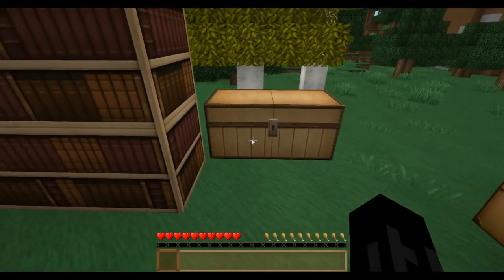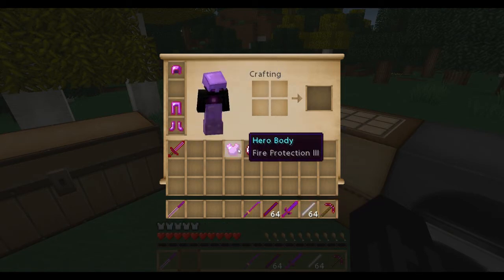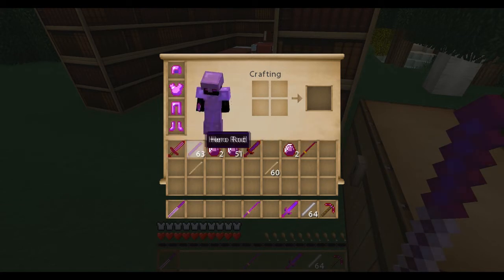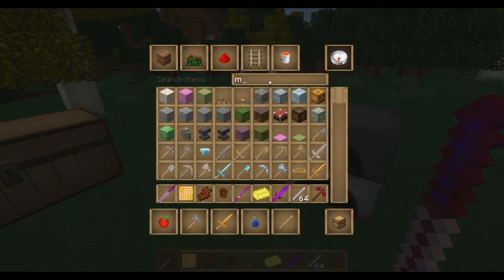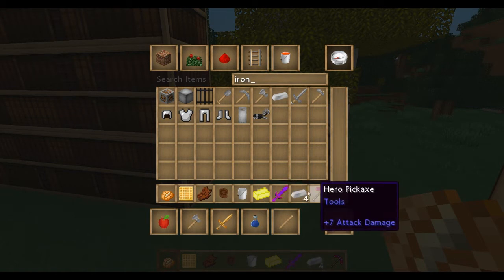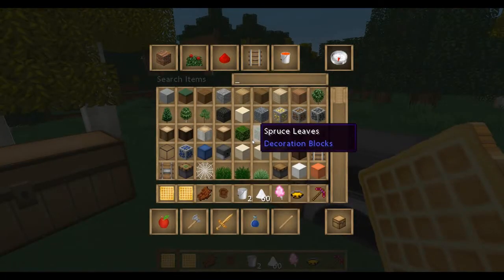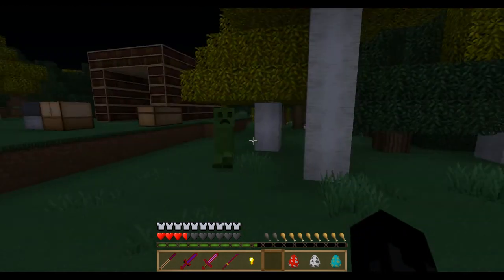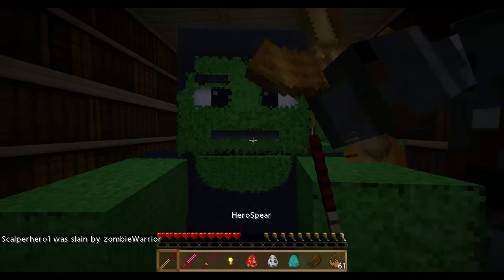Minecraft Mod Realised - Minecraft 1.6.4 mod - Show The New Mod - HeroMod v1 RELEASE - With Download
Weapns have been fixed - All the weapons no work in this minecraft mod

Mod has been updated no more bugged  weapons and a new added boss
Hey Guys i went a head and made my own minecraft mod that i thought i would share with you guys

The HeroMod is here to test how good you guys really are if your brave you shouldnt have a problem gettting the mod :P

But if your to scared to play this minecraft mod then dont worry guys i understand 100% and maybe your just not as good as you say maybe :P

this mod brings
New Foods
New Armour
New Weapons
And STRONGER MOBS!
A mob can hit you and take 4 hearts from you when you have no armour on

This minecraft mod is also for minecraft 1.6.4 and also for forge so if you have forge on your minecraft you only have to download the mod and also just drag and drop into your .minecraft/mods folder and play the game :D
If you are brave that is.

Also guys i am trying to get a server together as well and all money from youtube or mod will be going towards the server so that i can hang out with all you great viewers and all my sexy subscribers
all Detonations will also be going to the Minecraft server as well, i plan on doing a pixelmon server for you guys as well

theres also a new channel guys a group channel witch i will only be uploading minecraft to, but i will also be uploading my minecraft videos here as well for you sexy subscribers and all my great viewers

im also making a minecraft server so that i can hang out with all you guys, witch will be so awesome, lets rock some minecraft world together :D

I Thank Every Single One Of You For Your Awesome Support!

LIKES___DESCRIPTION